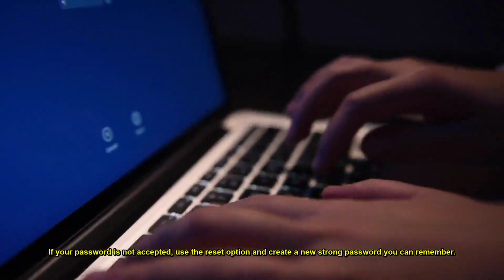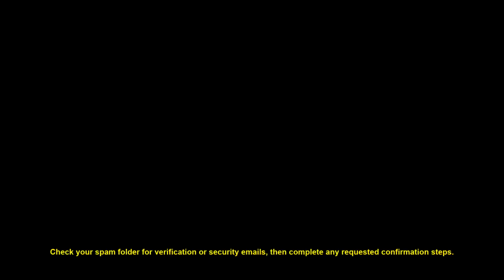How to uninstall Windows Security update blockers - Step By Step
In this step-by-step tutorial, we’ll guide you through the process of uninstalling Windows Security update blockers to ensure your system stays protected and runs smoothly. Whether you're facing issues with updates or just want to regain control over your Windows updates, this video covers everything you need to know. Follow along as we provide clear instructions and helpful tips to keep your PC secure.